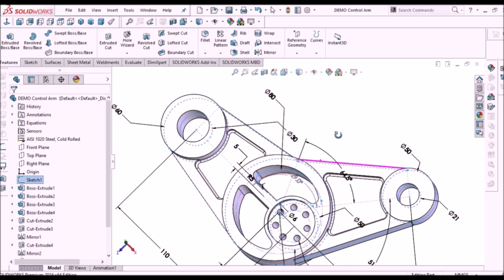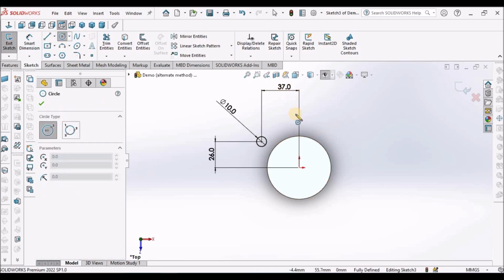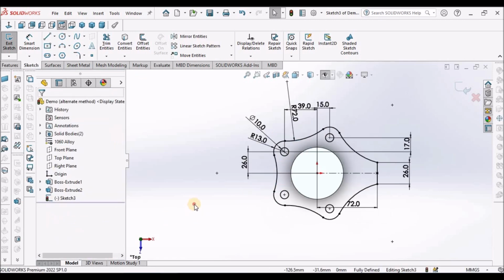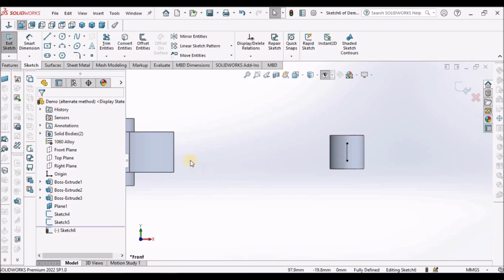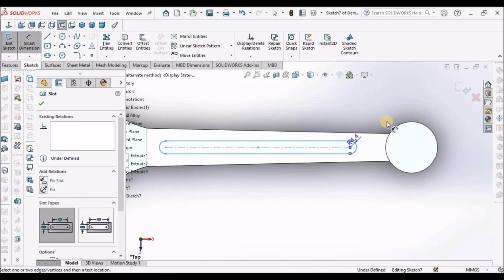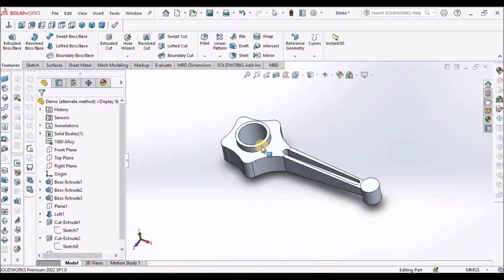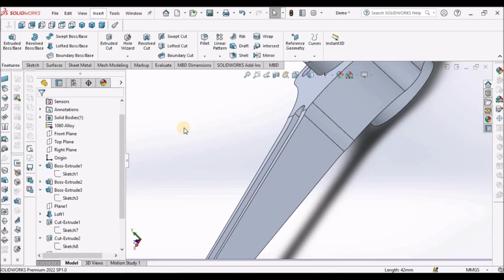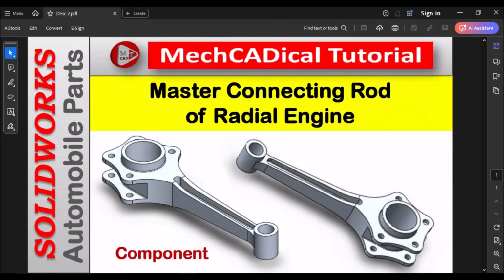Master Connecting Rod of Radial Engine in SolidWorks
In this video, I am going to explain about "Master Connecting Rod of Radial Engin, which is an automobile component.